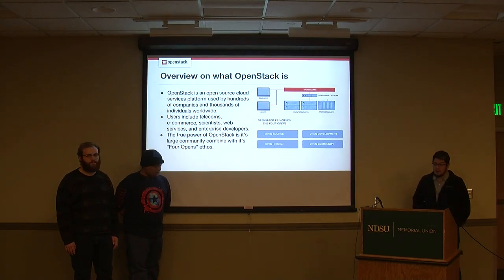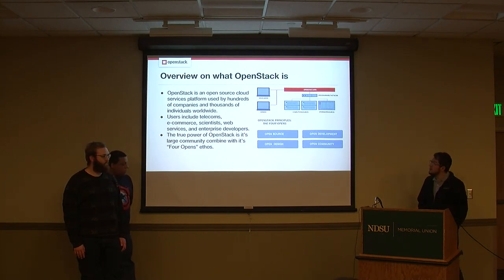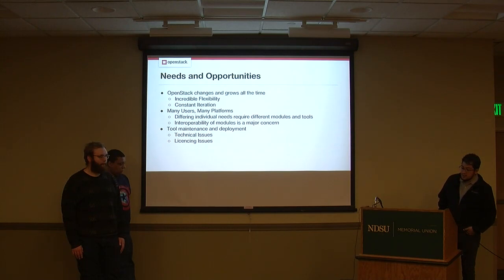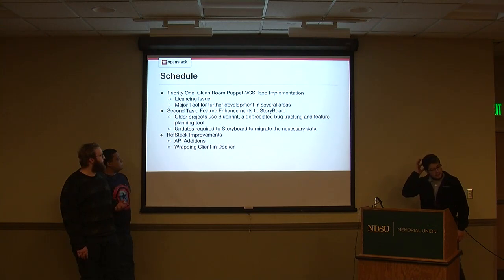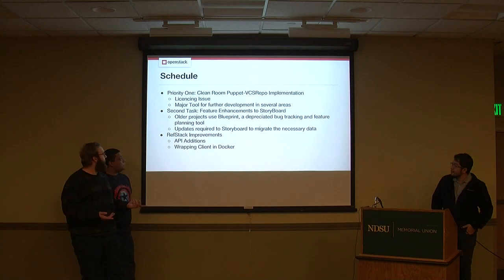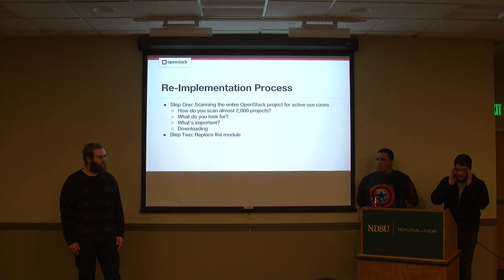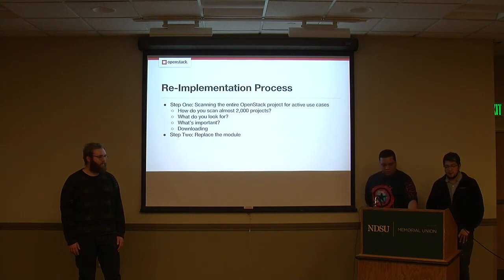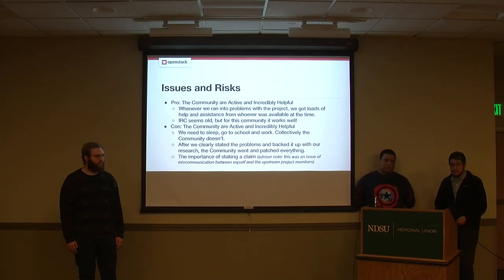Openstack 2019 midterm presentations